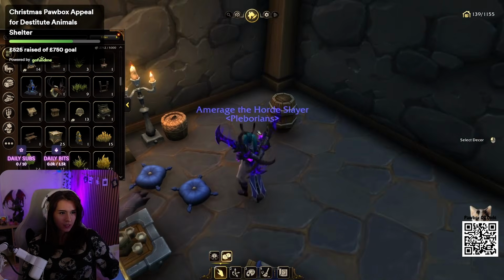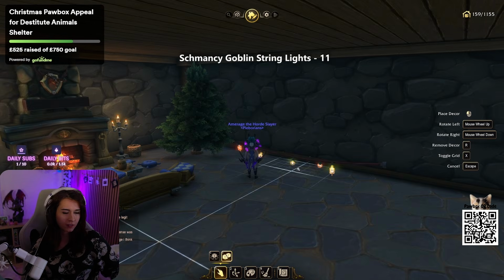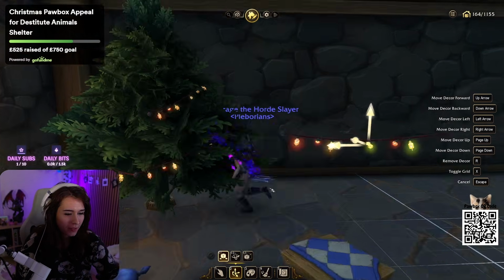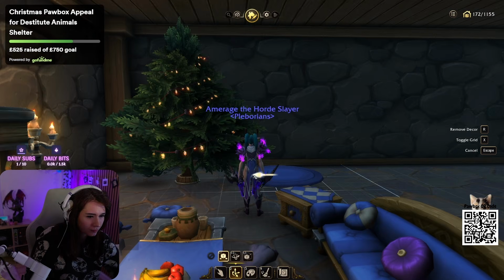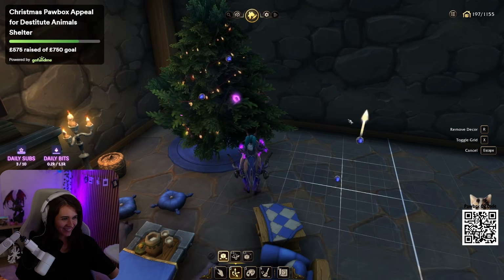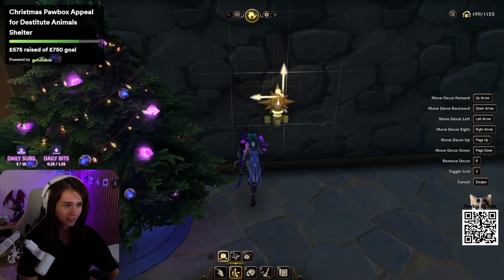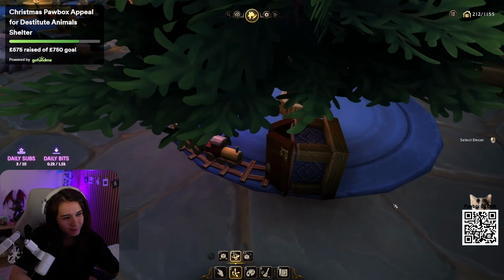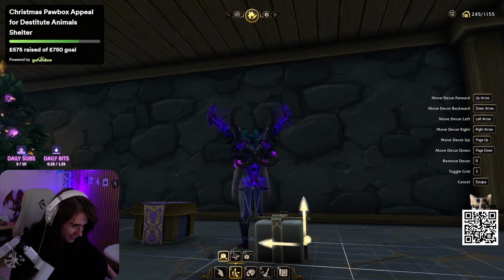WoW Housing Guide: How To Build a Perfect Christmas Tree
It's December, let's celebrate the new WoW Housing release with a cozy Christmas build! ✨
Here's how to create a super cute Christmas Tree using only items available right now in the Housing system. Some of these items are baseline, some are unlocked via achievements (quests) and some are crafted with professions - mainly Northernend crafting. This tutorial is beginner friendly, fast to follow, and perfect if you want your new home feeling festive straight away.

We go step-by-step through:
• How to layer objects to make the tree shape
• How to layer the decorations
• Finishing touches to make it magical

The full list of items you'll need are...

Keep in mind, using the Advanced Controls gives you way more control over placing the items so please use it! I promise it's not that scary once you get the hang of it.

If you try the Christmas Tree, tag me (@ragedarling) I’d love to see your creations! 🎄💛

▬▬▬▬▬▬ more rage ▬▬▬▬▬▬